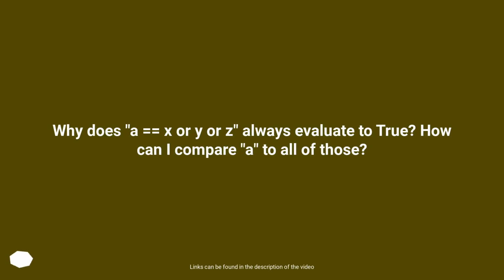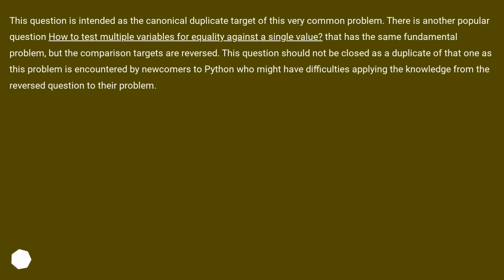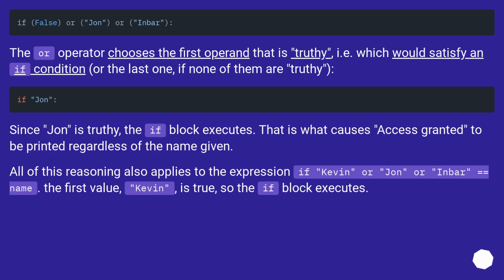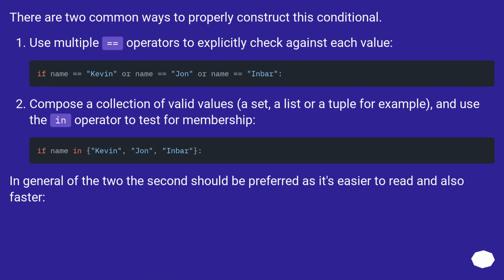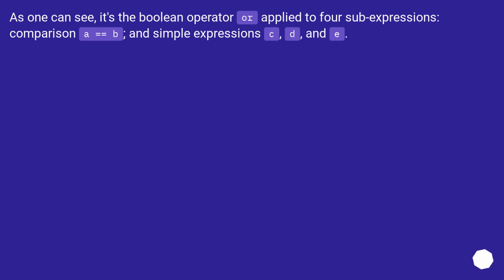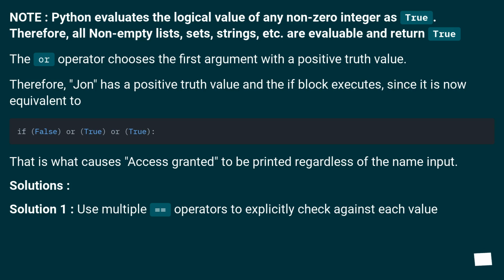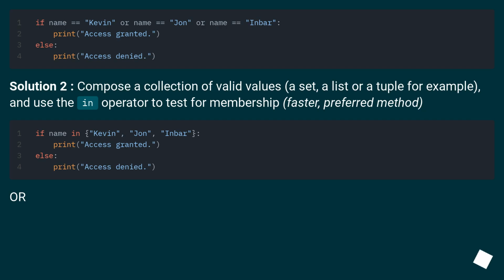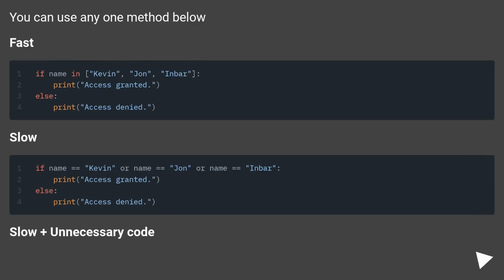Why does "a == x or y or z" always evaluate to True? How can I compare "a" to all of those?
Chapters
00:00 Question
01:30 Accepted answer (Score 213)
04:09 Answer 2 (Score 7)
06:09 Answer 3 (Score 6)
07:15 Answer 4 (Score 3)
08:00 Thank you

Question links:
[How to test multiple variables for equality against a single value?]